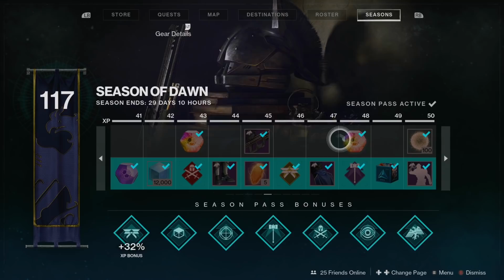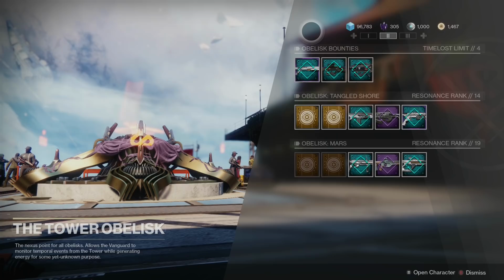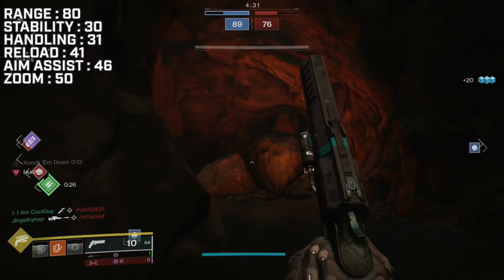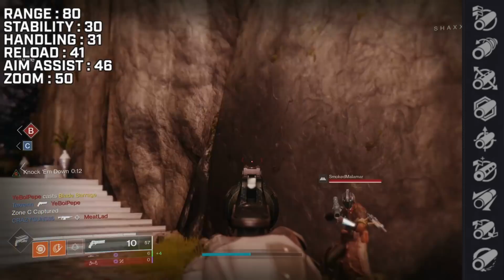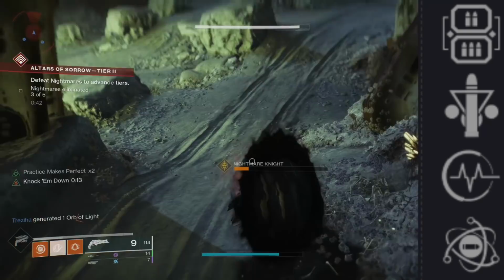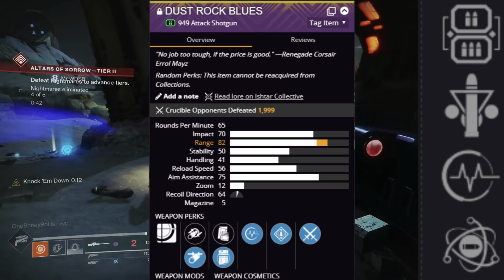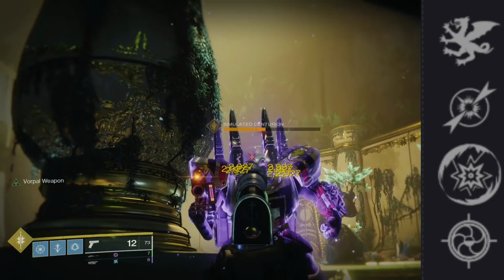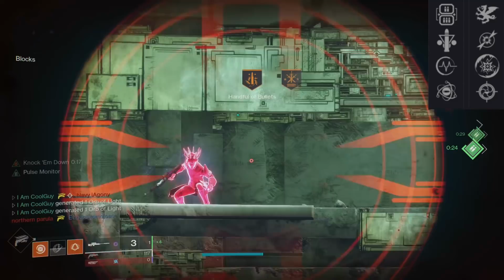Trophy Hunter Review: One of the best solo weapons in Destiny 2 (season pass sniper)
Today let's talk about the sniper psions use. Trophy Hunter. In this review, I go over all perks and ways to use it. I go through, PvE, PvP, and PvE usage. After using it, I do believe it is one of the best legendary solo player weapons in the game. Main reason is that It has rare perks and rare perk combos.

New Destiny2 video for Shadowkeep Season 9 Dawn expansion.